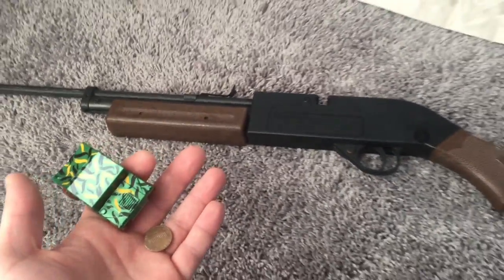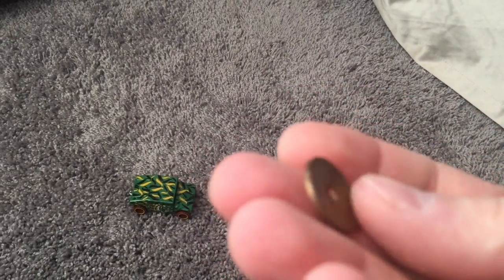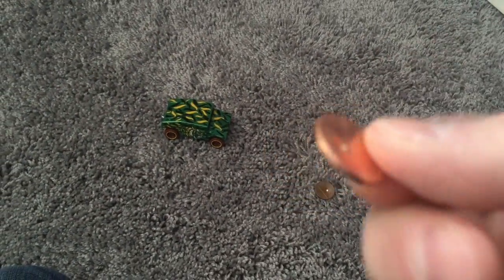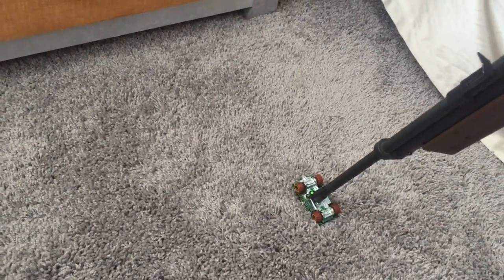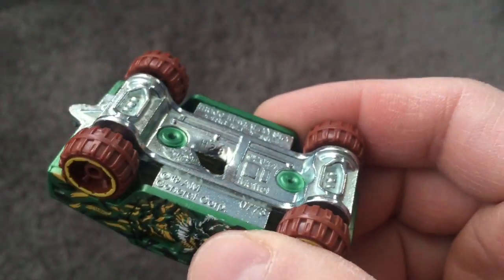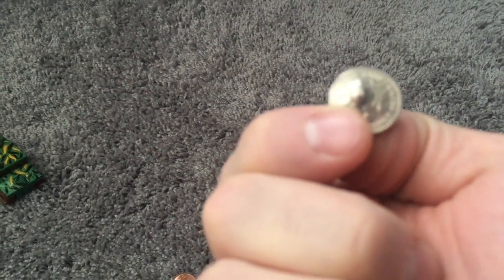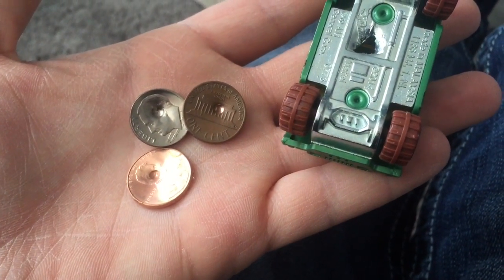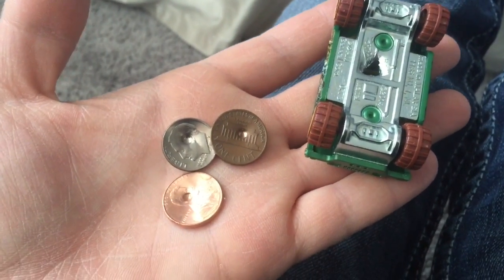Bb Gun Test penny vs dime vs toy car 50 pumps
what happens when you pump your bb gun 50 times and shoot a penny dime and hot wheels experiment